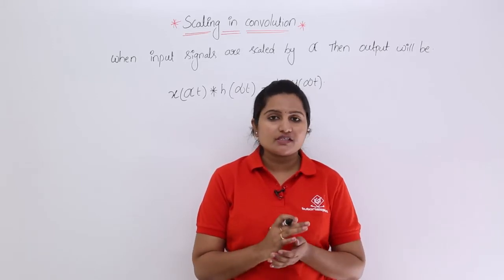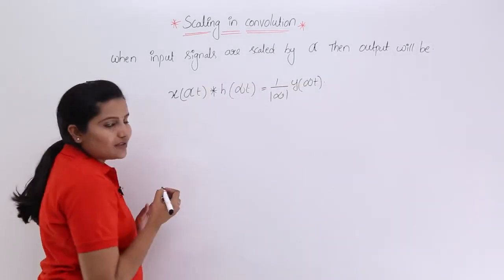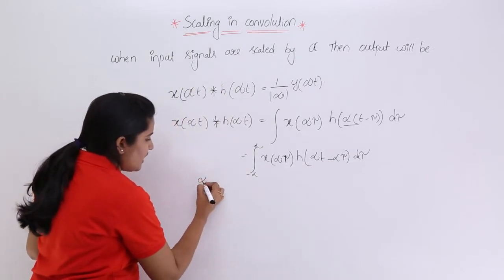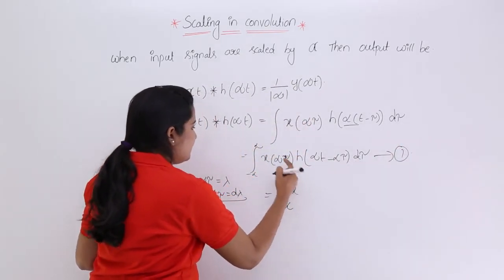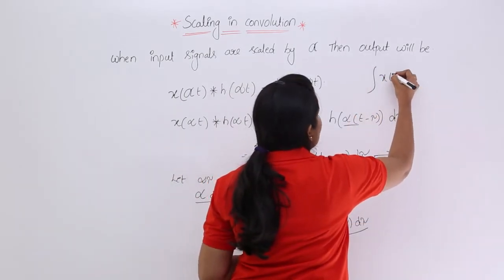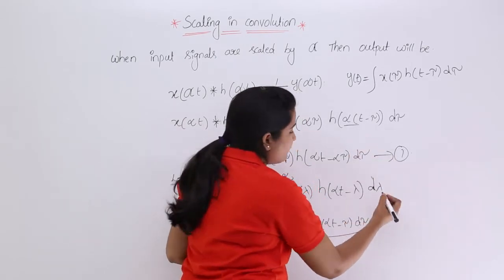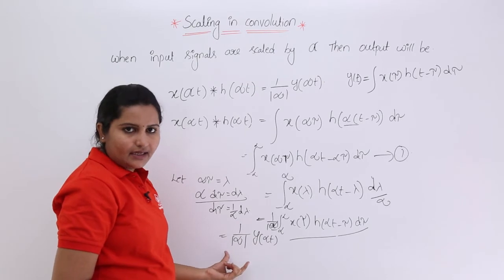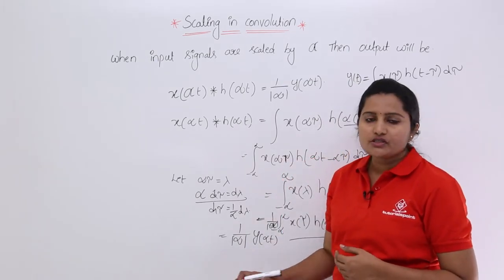Scaling in Convolution